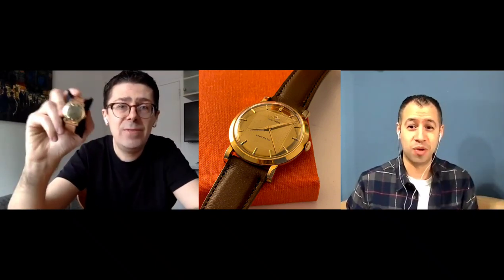State Of The Collection Jan 2022: vintage grand seiko, tudor black bay 36, hamilton FAPD, Casio, SKX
I was a guest on Simply Vintage Watches channel and we talked about how I collect and the watches I own. See my full State Of The Collection Jan 2022. Sorry we had some audio issues. Thank you for inviting me, Nelson!!

My SOTC:
- Vintage Grand Seiko 45 GS 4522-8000,
- Tudor Black Bay 36,
- Seiko RAF Gen 1,
- Hamilton FAPD Type 1,
- Casio Databank CD-401,
- Seiko SKX 009,
- Vintage Hamilton Gilbert in 14k,
- 1960s Movado Kingmatic,
- Soviet 1970s Chaika Day-Date,
and solid gold 9ct Bonklip bracelet!!

Please add all questions and corrections in the comments below.

The show with some guy who talks with Ukrainian accent about vintage watches